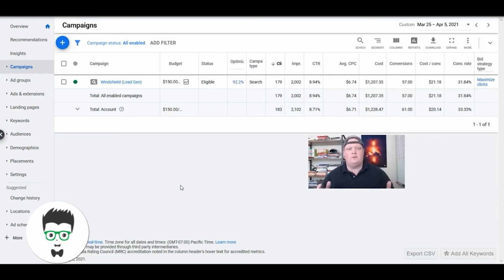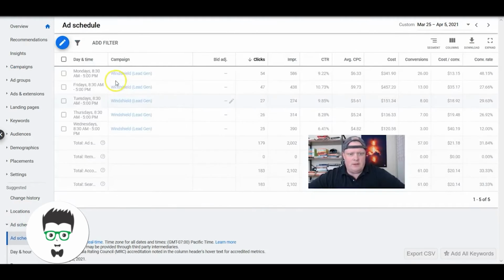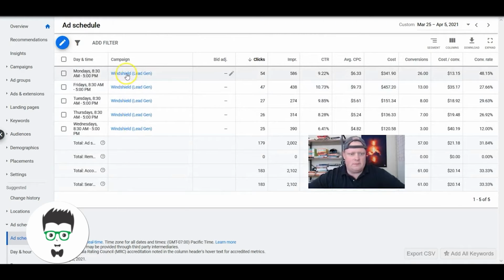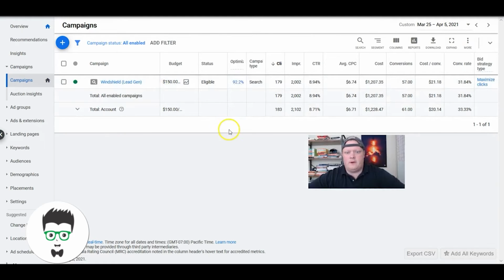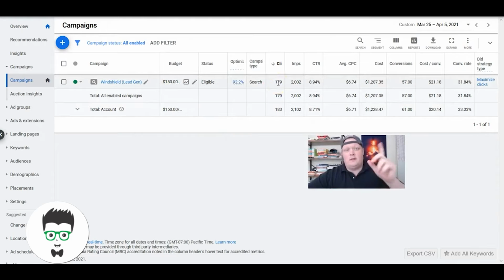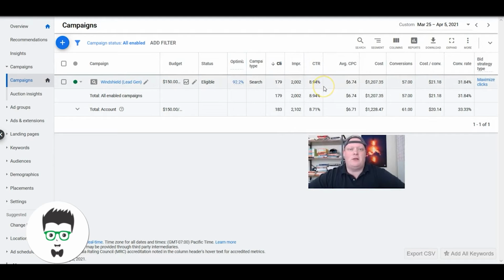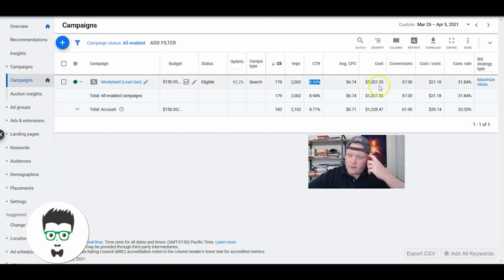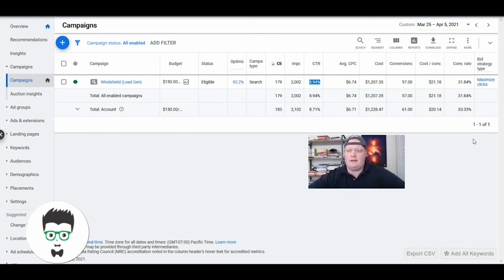Auto Glass Marketing | Google Ads For Auto Glass | Windshield Repair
In this auto glass marketing case study we talk about an auto glass/windshield replacement client of ours who got 57 leads in their first 11 days with us. If you are wondering how to do marketing for auto glass/windshield then we have the answer for you. Google ads for auto glass/windshield replacement are a great way to get your phone ringing off the hook with customers looking to do business today.

Interested in running this campaign for your Business? Apply today

⏱️TIMESTAMPS⏱️
0:00 Introduction
0:10 Windshield Replacement Google Ads Campaign
0:30 Windhisled Replacement Campaign Overview
1:00 Windshield Repair Campaign Results and Conversions
3:03 Wrap Up